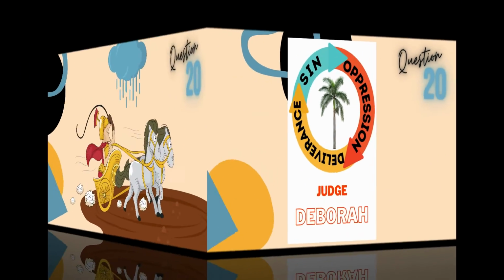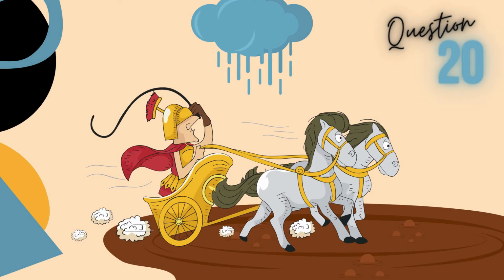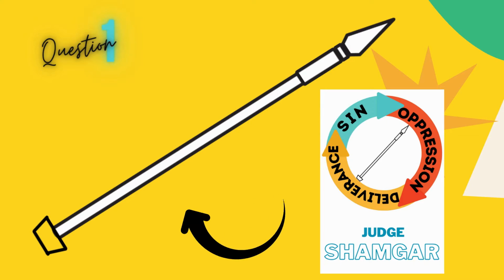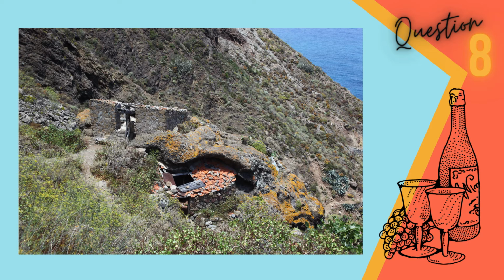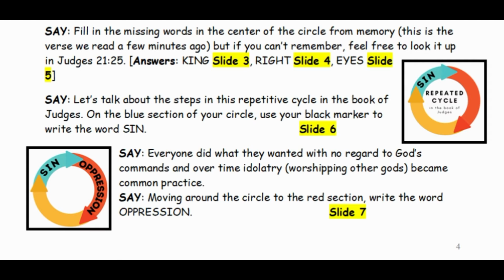PowerPoint Preview for Teaching the Book of Judges: A Hands-On Bible Curriculum for Grades 4–8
This quick video shows a sampling of the 85 slides available for purchase to accompany our Judges Bible curriculum unit: Sin, Oppression, Deliverance. These colorful slides engage students’ interest during the game portion of the lesson where 20 questions are asked, answered and more information about the judges are revealed. The slide numbers are referenced and highlighted in the lesson plan.